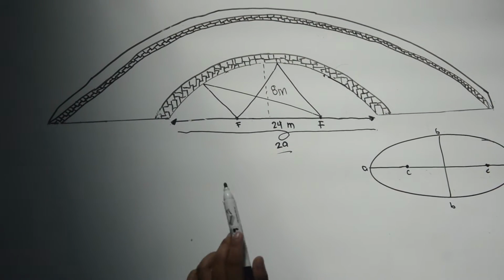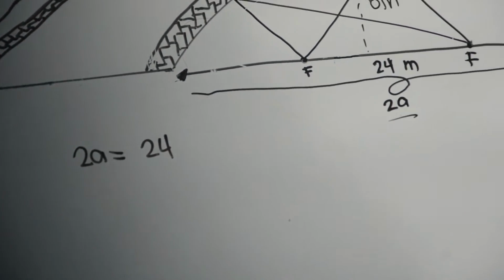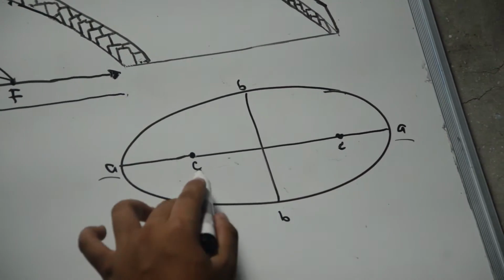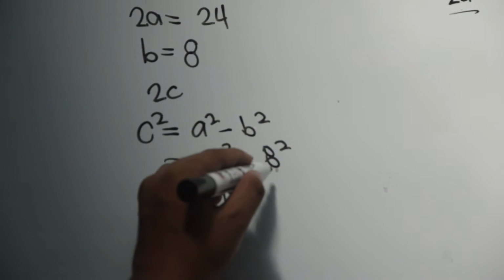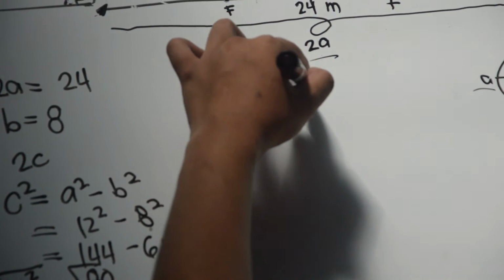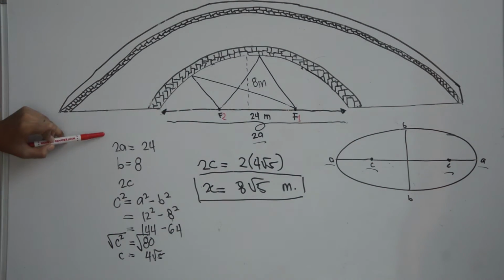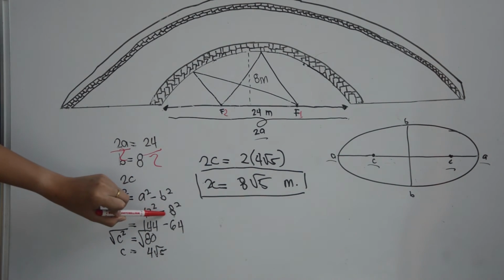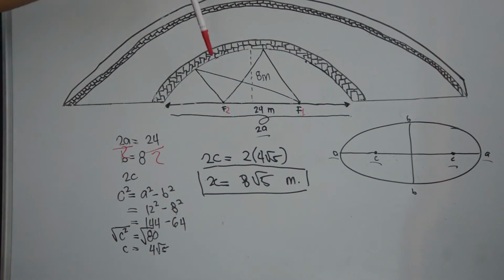Pre-calculus Ellipse Problem 13